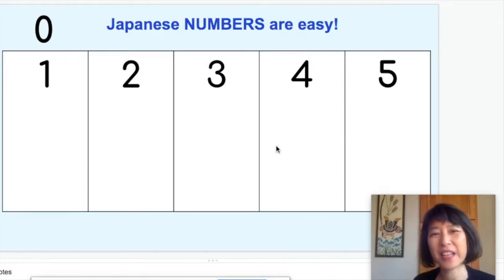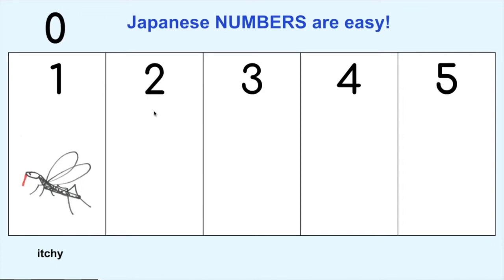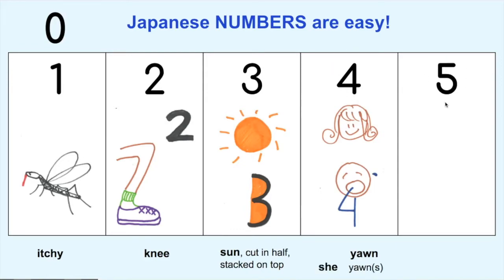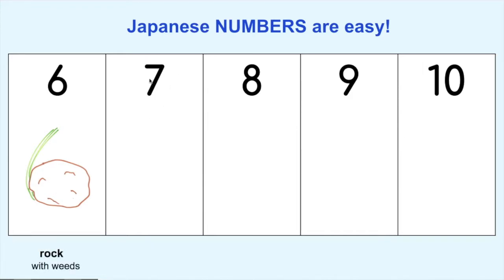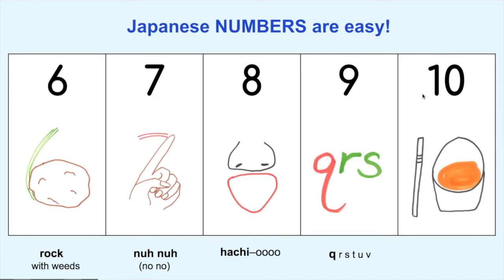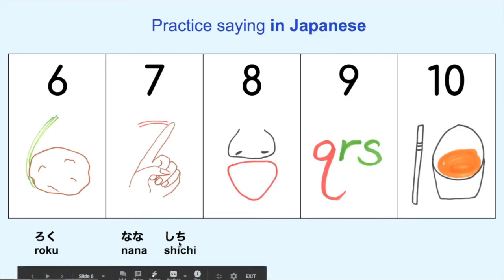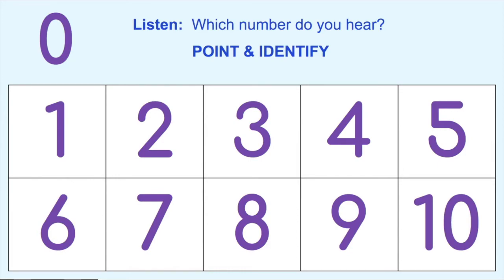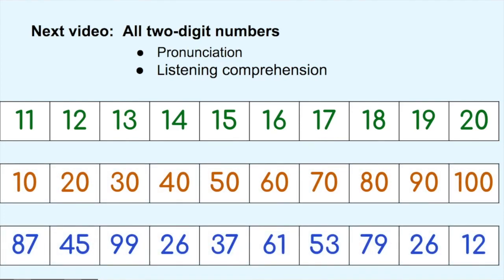Numbers 0 to 10 in Japanese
Learn Japanese numbers one through ten quickly and easily with fun memory hints.